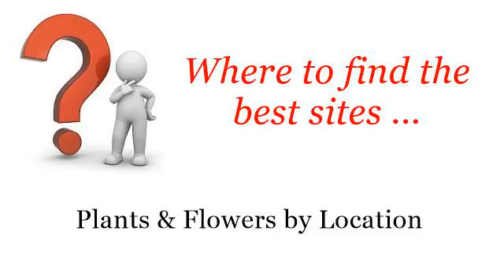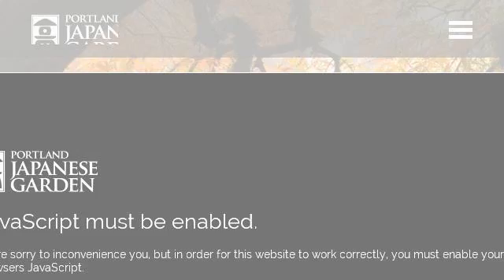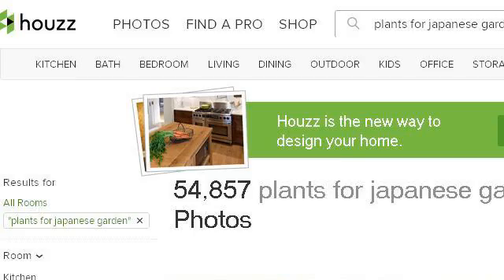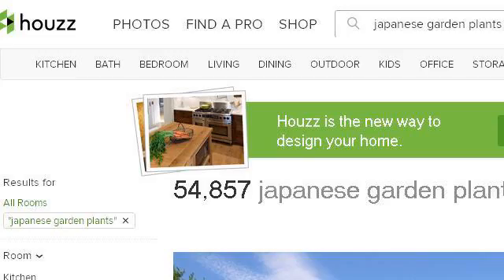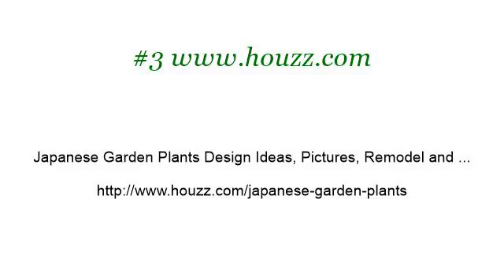Asian Outdoor Garden Plants